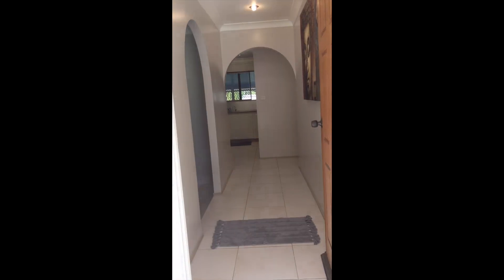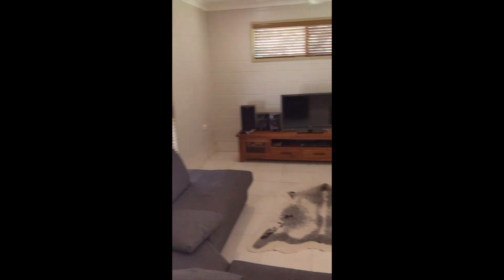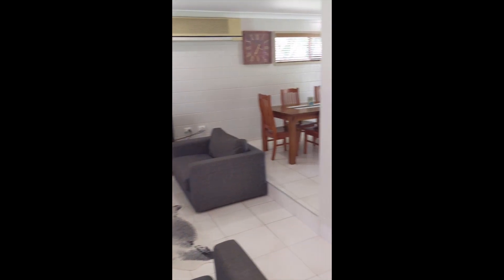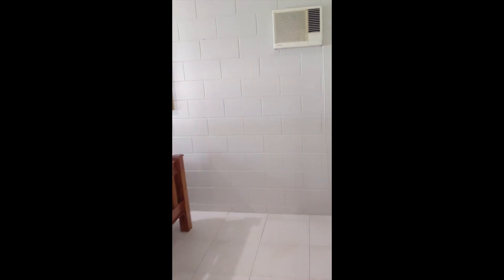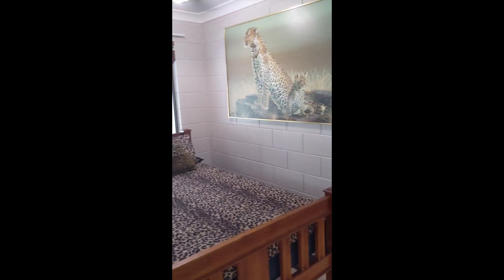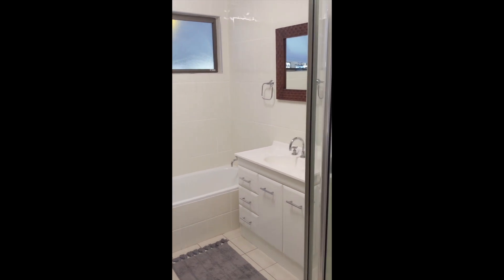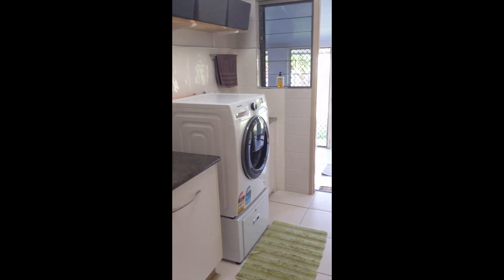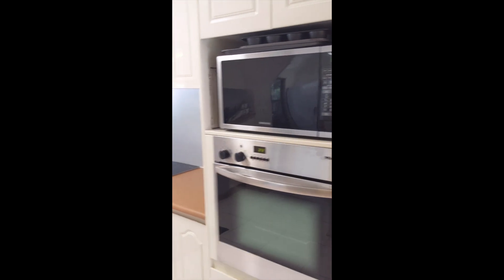14 Landers Ave Rangewood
This video is about 14 Landers Ave Rangewood